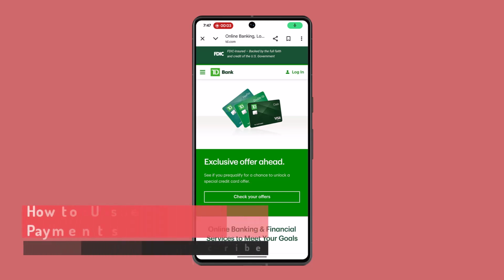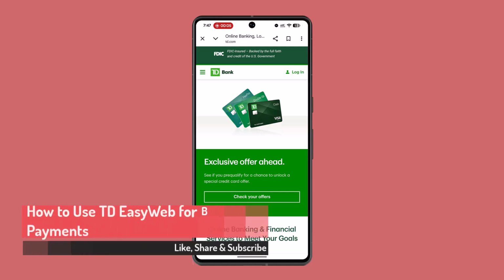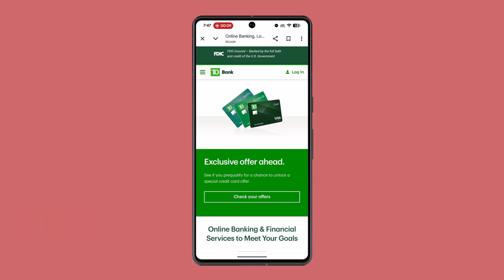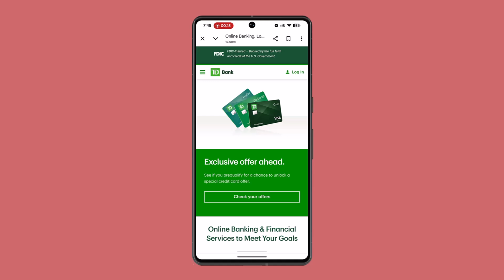How to Use TD EasyWeb for Bill Payments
This video provides a straightforward, step-by-step guide on how to pay your bills using TD Easy Web. The tutorial begins with the most fundamental step: logging into your TD account. Once you're on the main account summary page, the host clearly points you to the "Pay Bills" option located in the left-hand side menu, setting the stage for the entire bill payment process.

The core of the tutorial focuses on two main scenarios: adding a new payee and managing payments. For first-time payments to a specific company or utility, you'll need to select the "Add Payee" button. The video explains how to search for the correct company from the list and, crucially, how to enter your unique account or customer number for that payee accurately. After a quick review, the payee is added to your profile, streamlining future transactions.

Finally, the video walks you through the payment itself. You'll learn how to select the newly added payee and choose between making a one-time payment or setting up a recurring payment schedule. For recurring bills, you can customize the frequency and even set an end date. The host emphasizes the importance of double-checking all payment details before finalizing the transaction, ensuring a smooth and error-free experience. The video concludes with a friendly reminder of these simple steps to manage your bills efficiently with TD Easy Web.

Timestamps:
0:00 - Introduction
0:17 - Navigating to Bill Pay and Adding a Payee
0:44 - Selecting Payee and Payment Options
0:59 - Conclusion